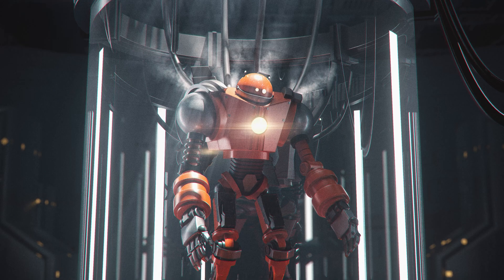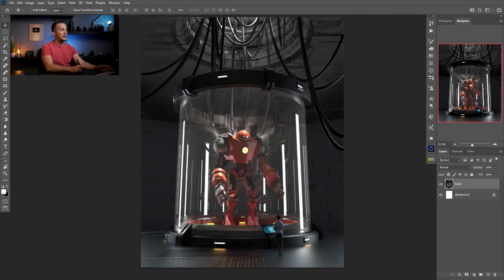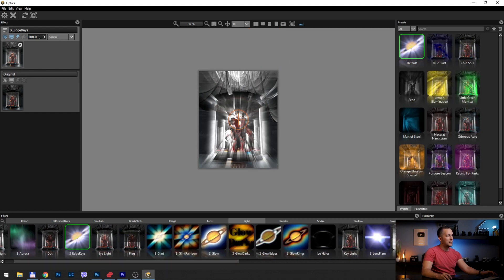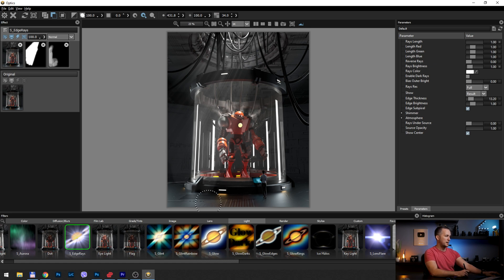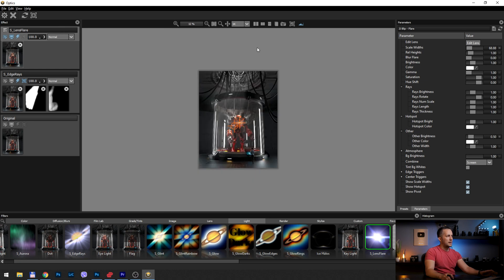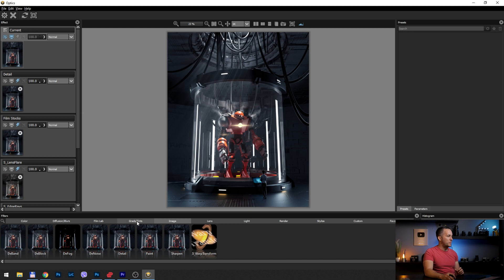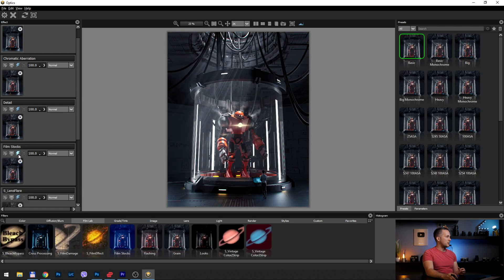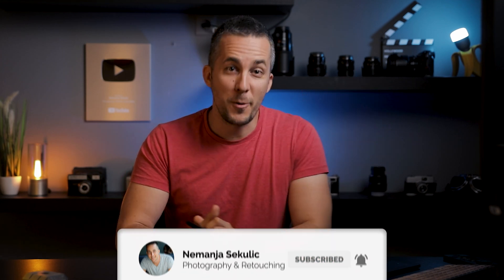The Birth of a Robot | Color grade your photos easily!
Boris FX Optics - A great plugin for Photoshop & Lightroom.

In this video you will learn how to use Boris Fx Optics to make your photos amazing!